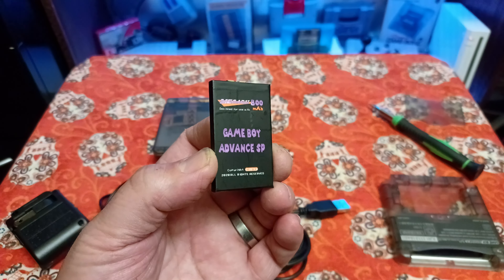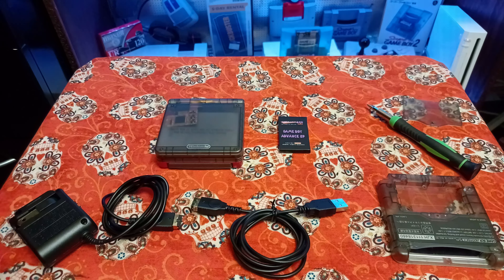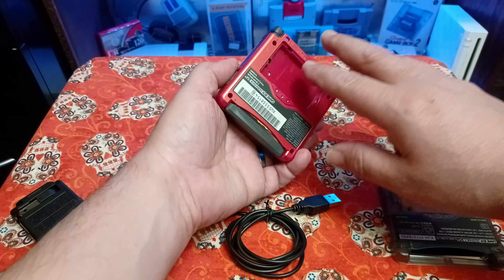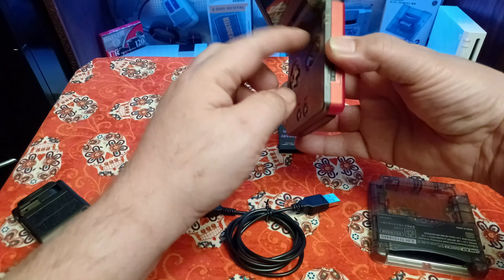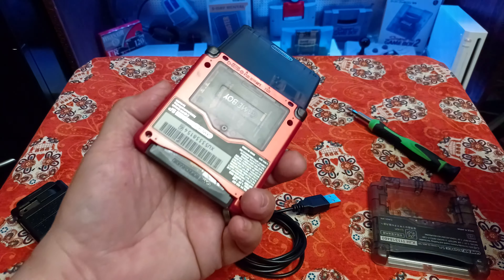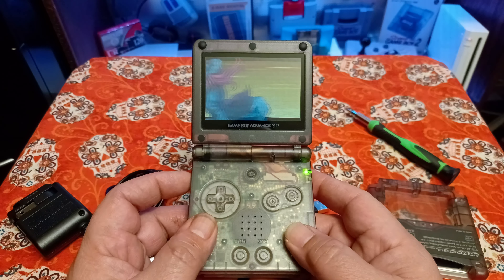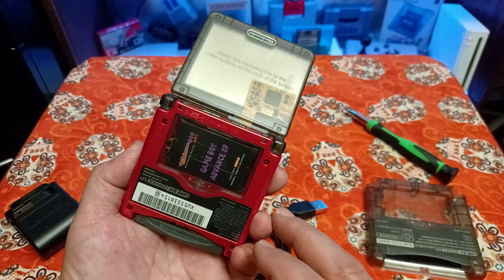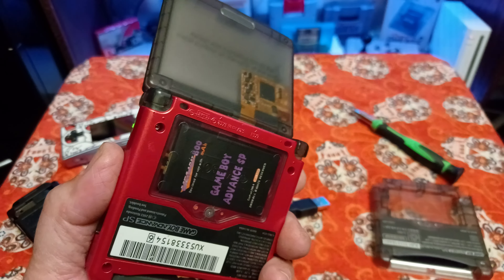Megabat 600 Battery Doesn't Suck! | Joe's Retro World 2023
Thank you for stopping by,  on today's video we are doing a update to StoneAge Gamer Megabat replacement battery for my Gameboy Advance SP.  I had originally said it sucked but the battery was not the issue.  In the video I explain what happened.  Stop by my Facebook and other social networks.  Until next time peace and much love from Joe's Retro World.